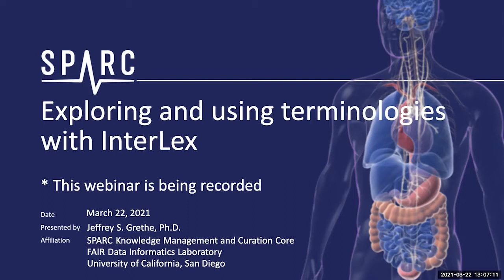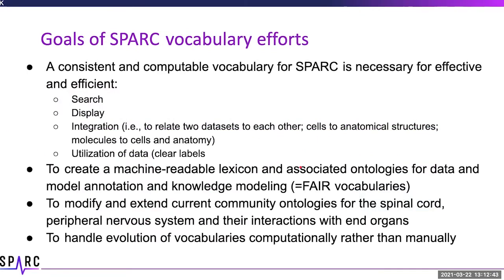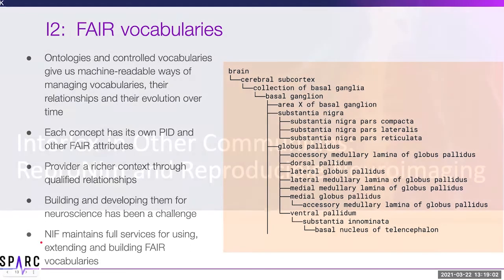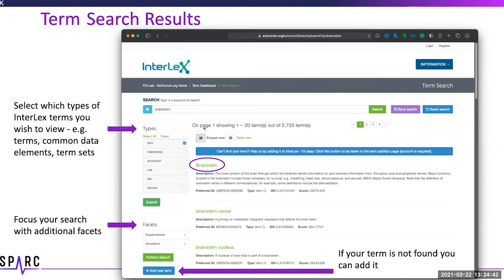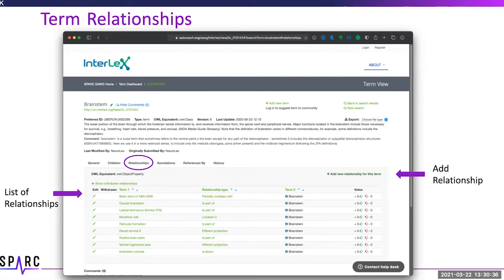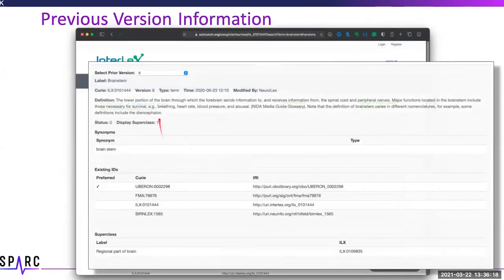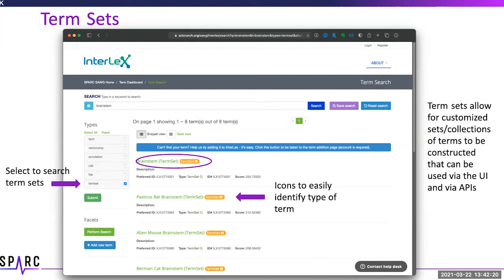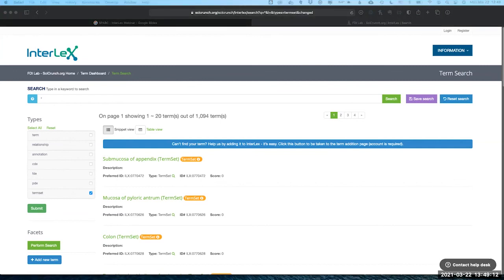Exploring and using terminologies with Interlex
This webinar shows users how to build FAIR vocabularies for data annotation and search with InterLex. You will learn how InterLex allows researchers to add terms and link them to existing ontologies.